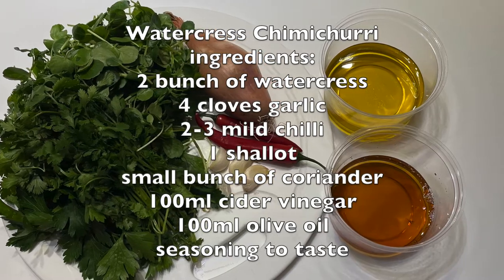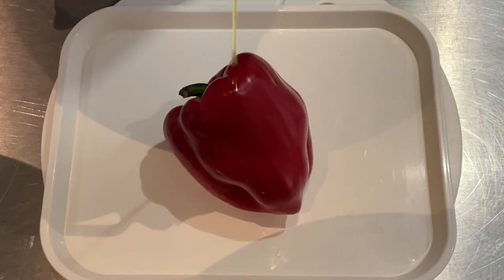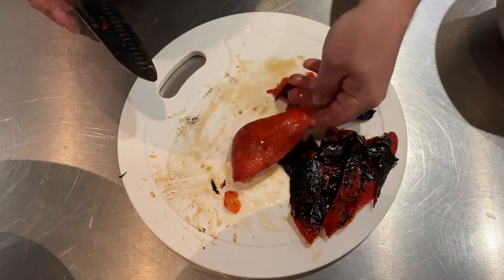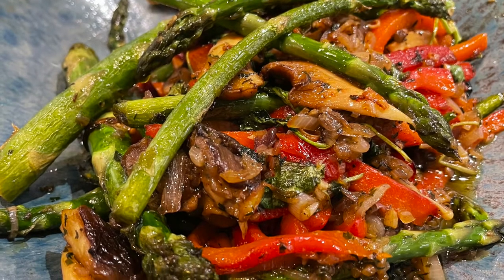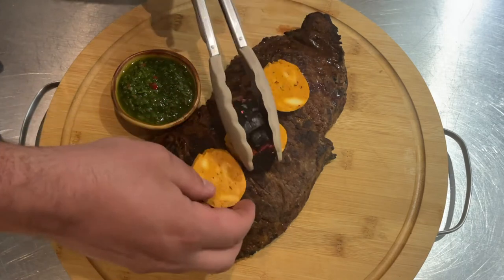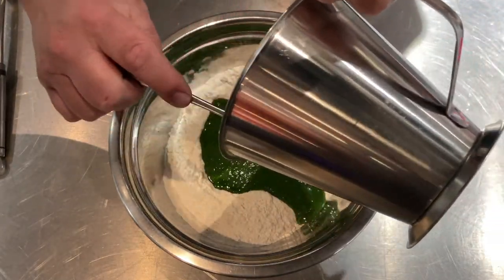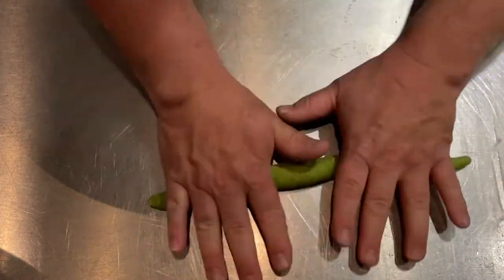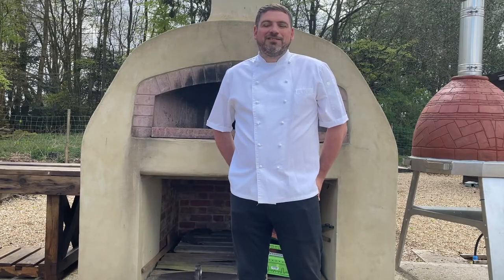Andy and Phill from Lainston House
Watch the two professionals at work as they create some mouth-watering recipes using their new facilities at the wonderful Lainston House Hotel